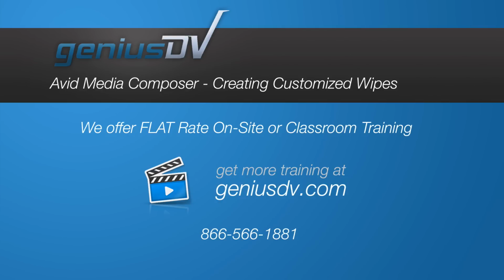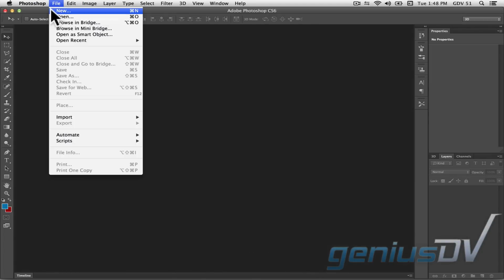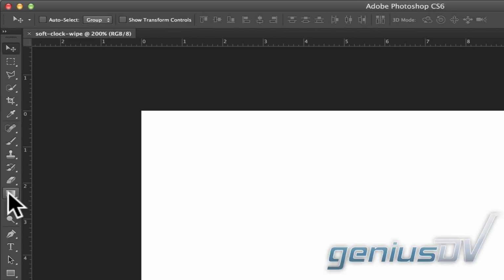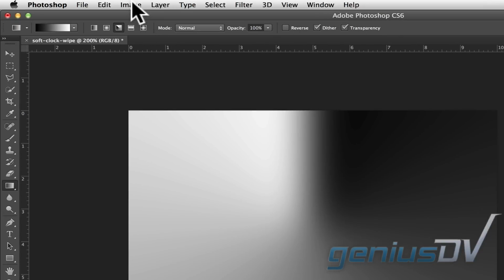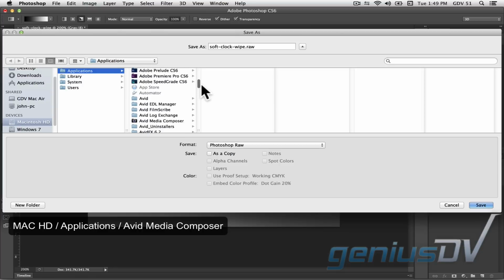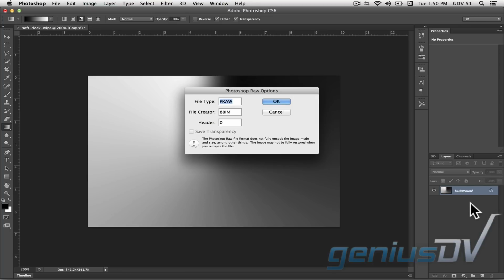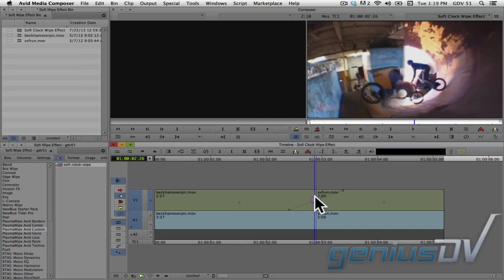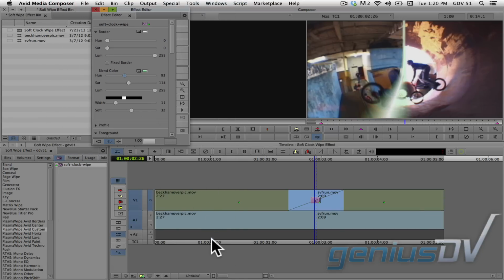Avid Media Composer Creating Customized Effects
Learn how to create customized plasma wipes within Avid Media Composer by using Photoshop to edit RAW files.